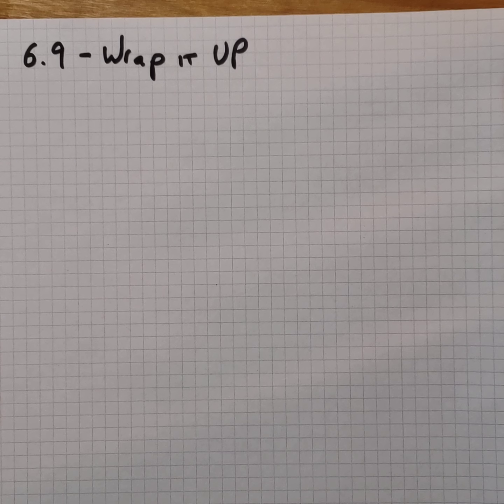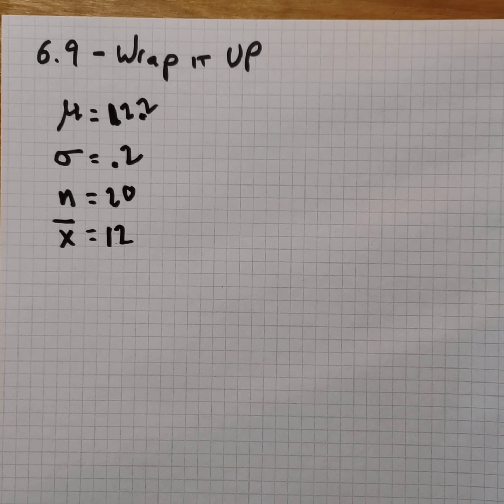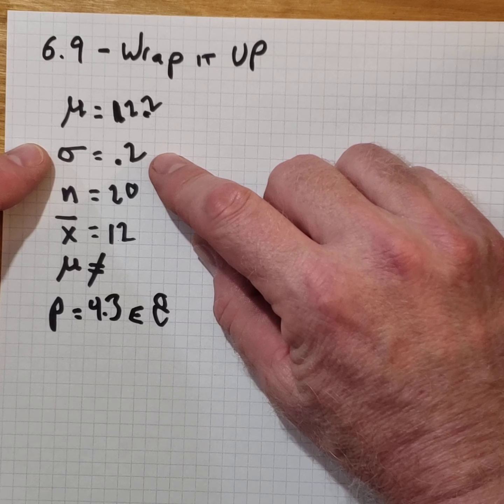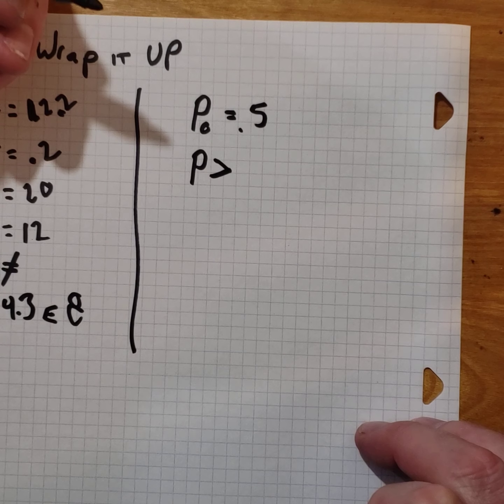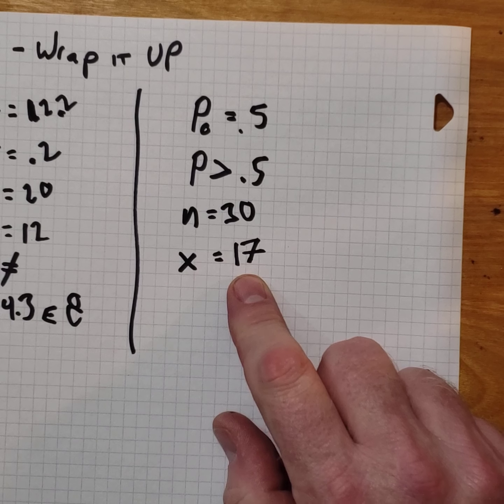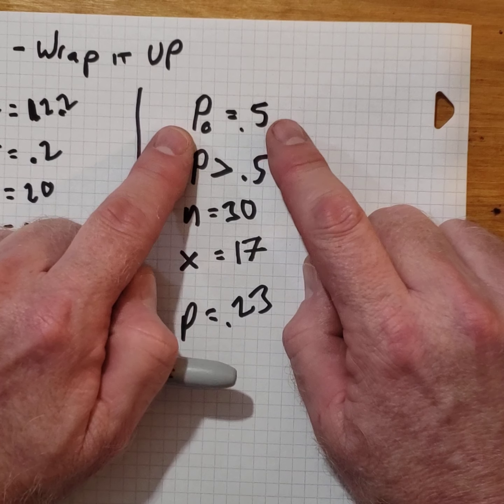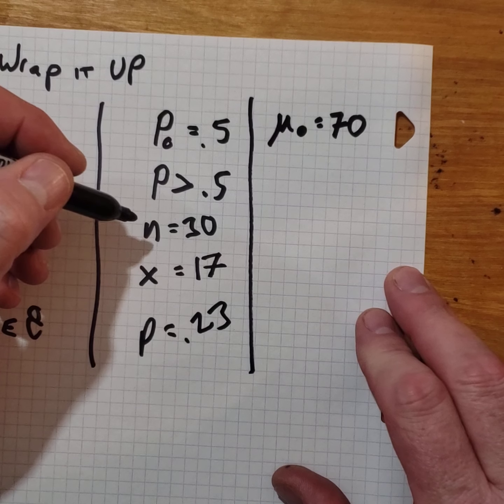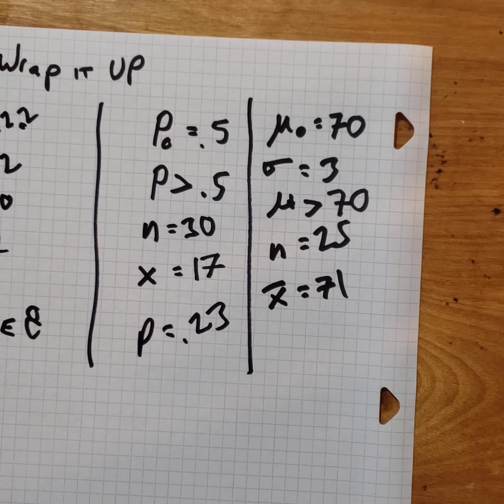Stats 6 9 Wrapping it up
Putting the entire hypothesis chapter together